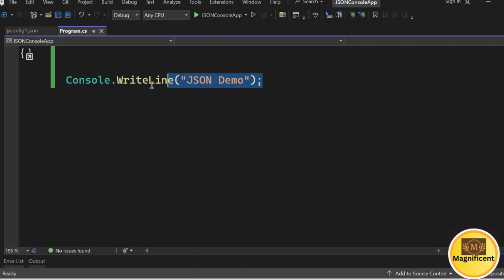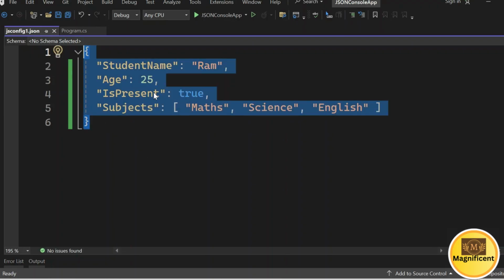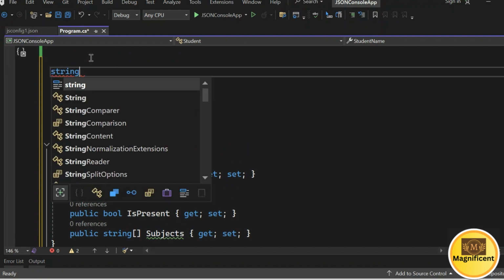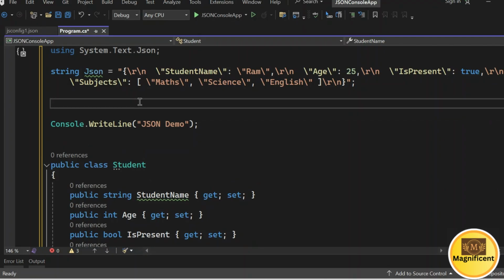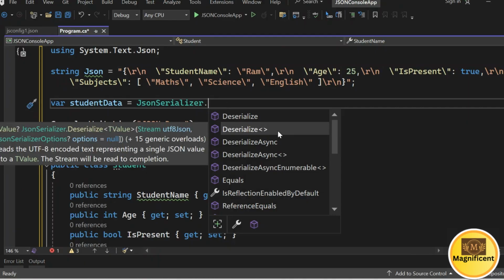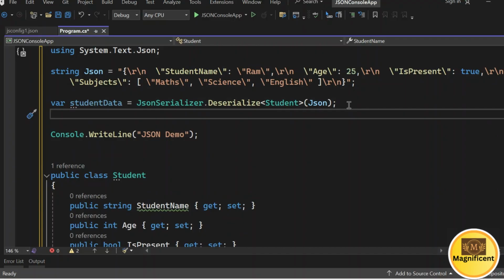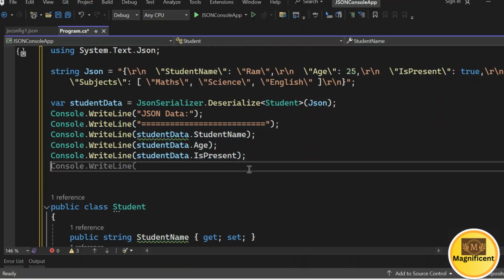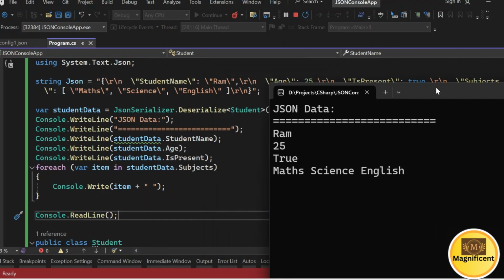Read JSON in C# Without NuGet Packages! 📜➡️💻 Deserialize with System.Text.Json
Learn how to read and deserialize JSON data in C# without using any NuGet packages! 🚫📦 In this tutorial, we’ll use the built-in System.Text.Json library to deserialize JSON directly into your C# class types. No extra dependencies needed! 🔧💡 Perfect for developers who want to keep things lightweight and efficient. 👨‍💻👩‍💻